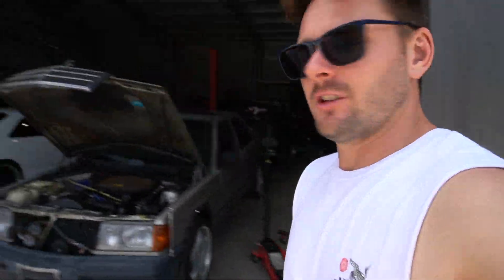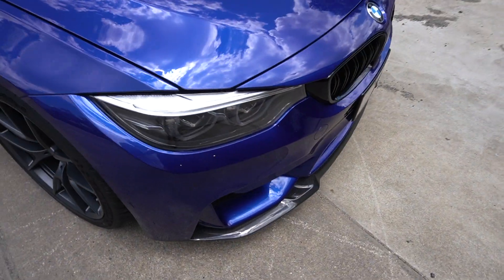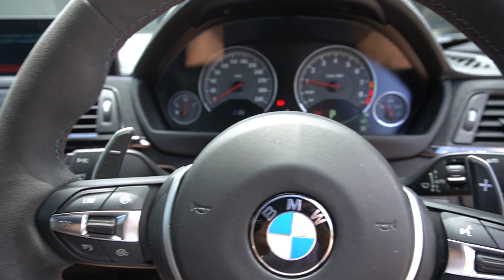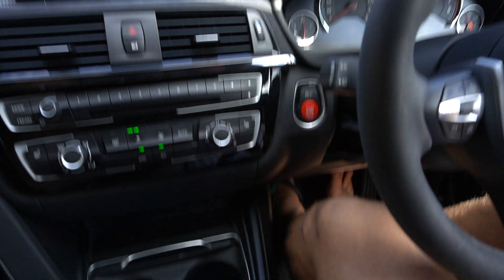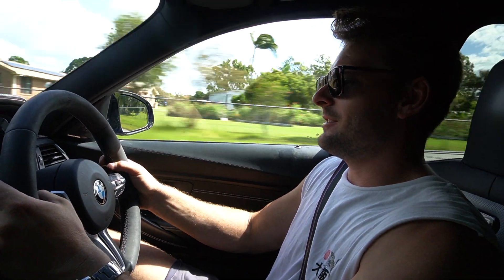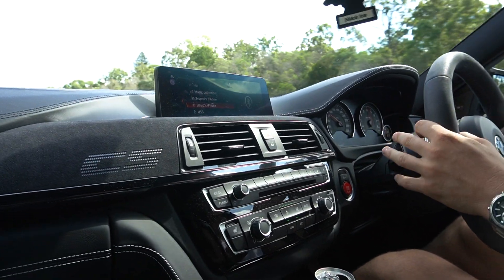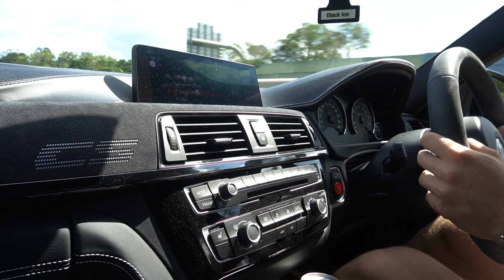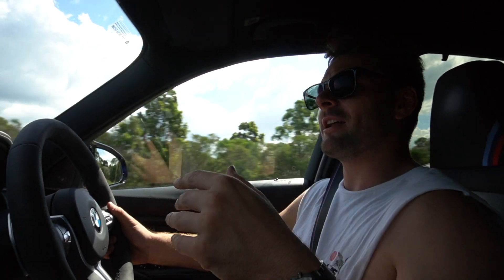F80 M3CS - WE BOUGHT A NEW DAILY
Sup Team!

We bit the bullet and bought a new daily driver.  We were wanting something super special and came across a 2018 BMW F80 M3cs in San Marino Blue.

This video gives a little bit of a tour of the car and our train of thought buying it.

I can't wait to start modifying it and get some decent drives in!